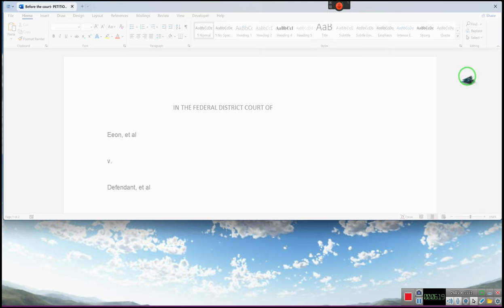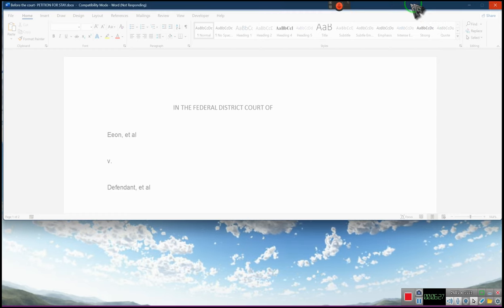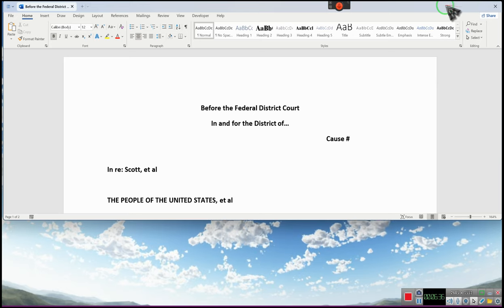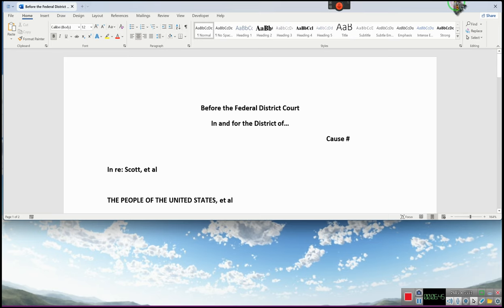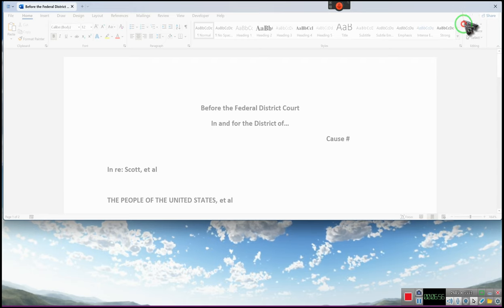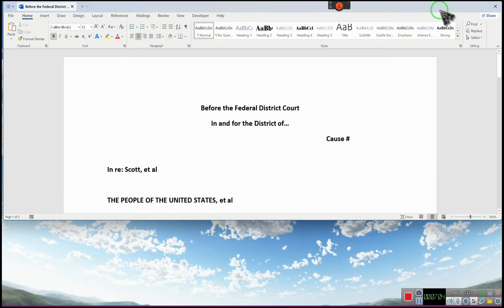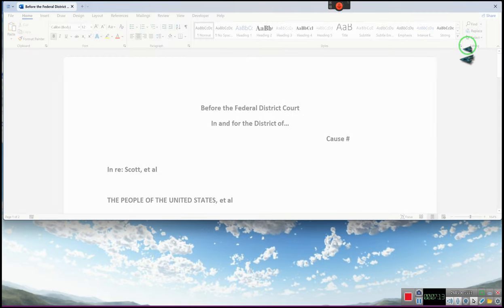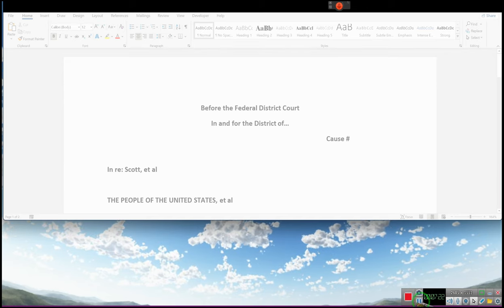We filed a lawsuit, NOW look at what they are trying to do!!!! RR~EE 2023 07/20